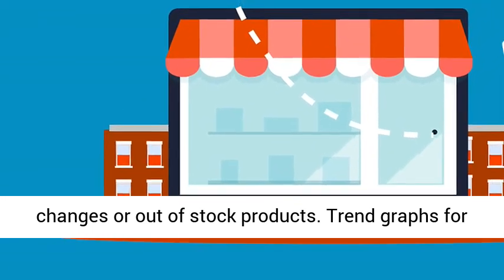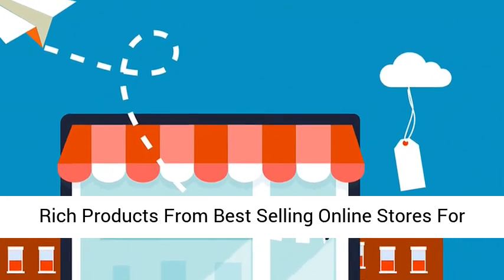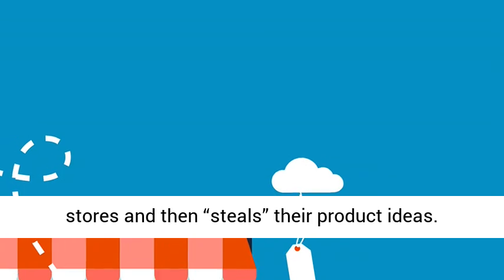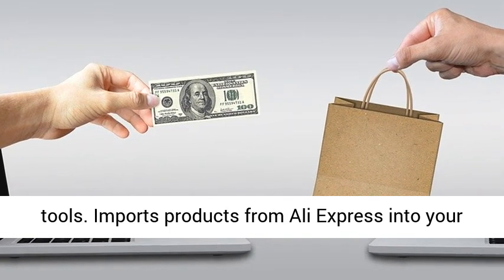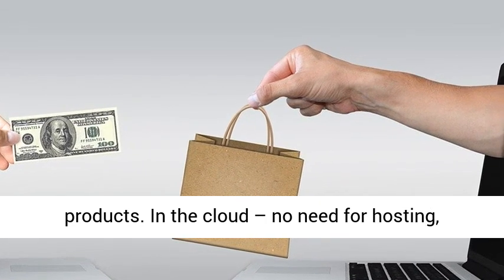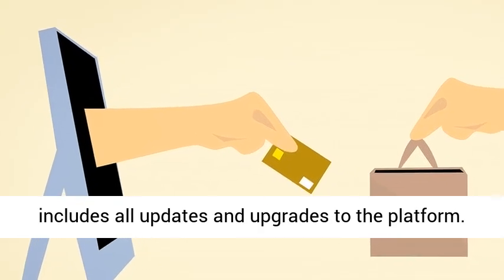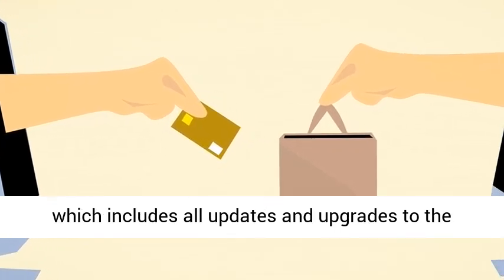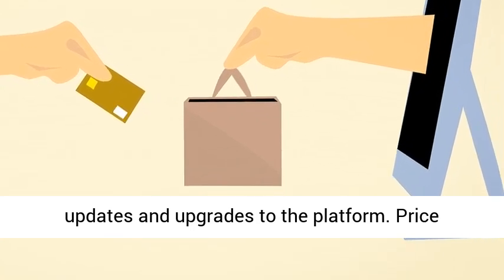Spressio Review, Bonus, Demo – Software Finds And Imports Hot And Trending Ecommerce Products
Spressio

Import Hot Ecom Products
Spressio – Quickly find and import hot and trending eCommerce products with Spressio’s online eCommerce software solution (SaaS)
Spressio eCommerce Hot & Trending Sellers & Product Import Tool
Spressio Main Features
Finds the trendiest products selling on Shopify stores – and their Ali Express suppliers
Imports products from Ali Express including full description and reviews – saving hours of hard work
Extensive database of stores & products
Identify breakout trends for products and stores
Email alerts for any price changes or out of stock products
Trend graphs for products and stores enable you to hone in on your niche’s top 1% that generates 90% of the profits
Revolutionary Algorithm Siphons Traffic Rich Products From Best Selling Online Stores For Long Term Sales And Profits
NEWBIE FRIENDLY, PLUG AND PLAY FOR IMPRESSIVE RESULTS
Finds profitable stores and then “steals” their product ideas
Identifies “hottest” and trending products on Ali Express
Generates alerts to trending products long before they can found on traditional keyword tools
Imports products from Ali Express into your store – including full description, images and reviews – saving hours of hard work
Email alerts for any price changes and out of stock products
In the cloud – no need for hosting, updates or backups
Spressio Upgrade Offers (OTOs)
Spressio One Time Payment Option
Customers get permanent access to Spressio which includes all updates and upgrades to the platform.
Price $29
Intelligynce One Time Payment Option
Customers get permanent access to Intelligynce which includes all updates and upgrades to the platform.
Price $49
Vlueo Multi-Tier Payment Option
Customers get access to Vlueo on a one time, yearly or monthly basis  which includes all updates and upgrades to the platform.
Price lifetime $39/mo. or $109/yr
Spressio: